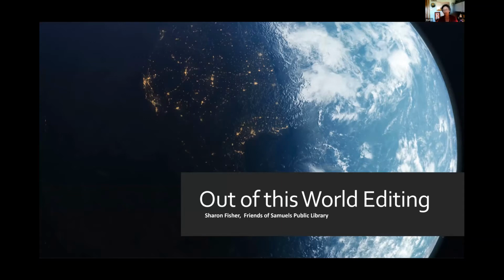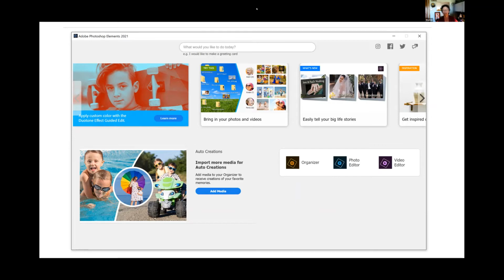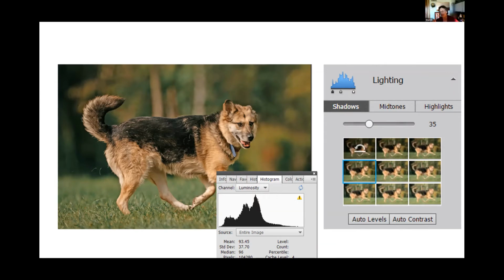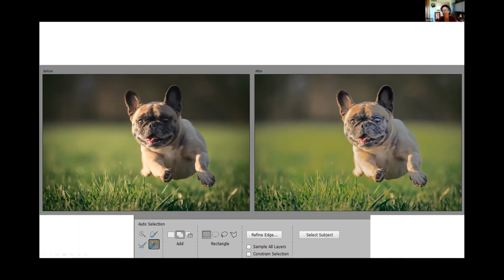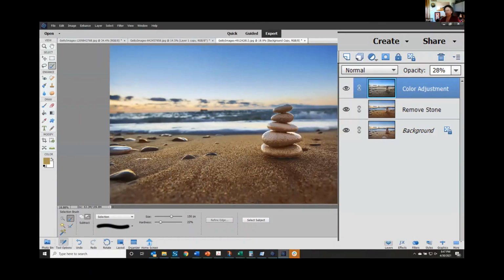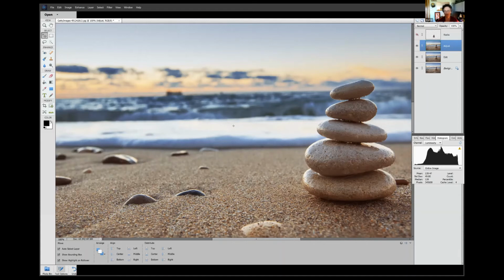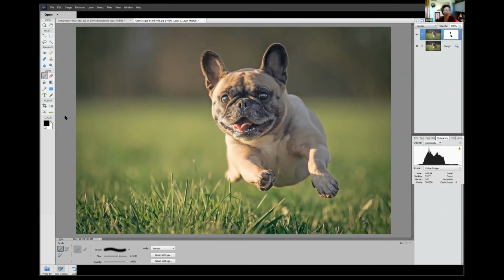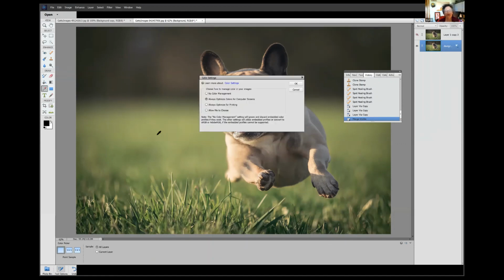Out of this World Editing Techniques: Photography and Beyond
During this presentation, you will learn how to use filters and other editing techniques to transform our photographs. This interactive forum is facilitated by local photographer, Sharon Fisher. Register for future events online at samuelslibrary.net